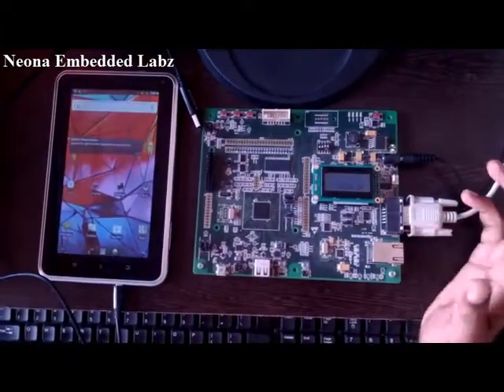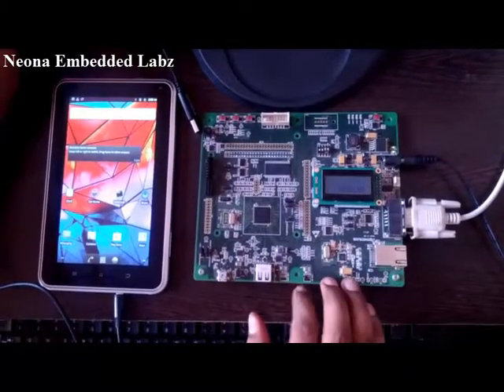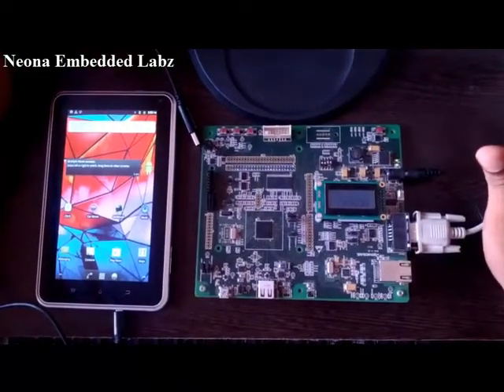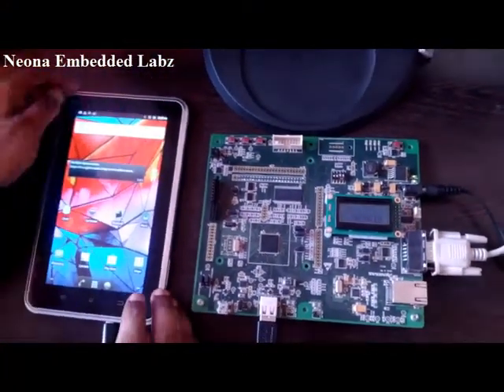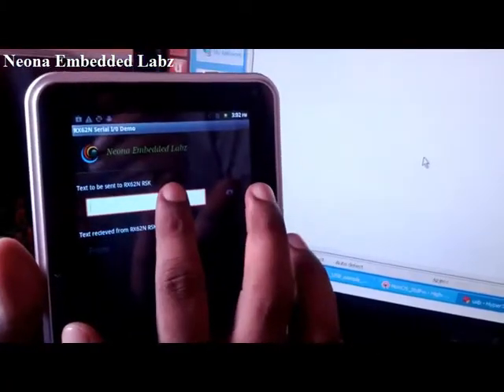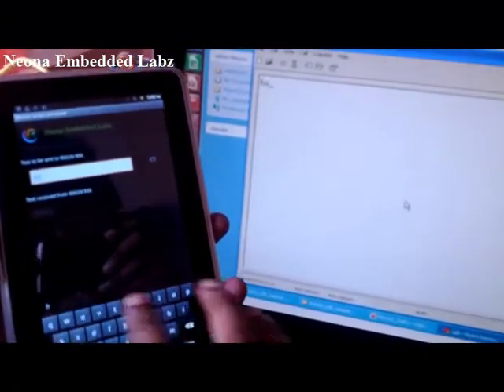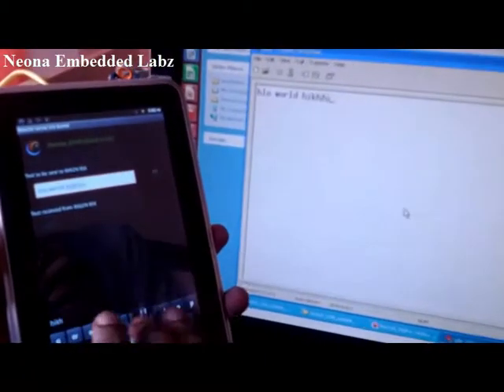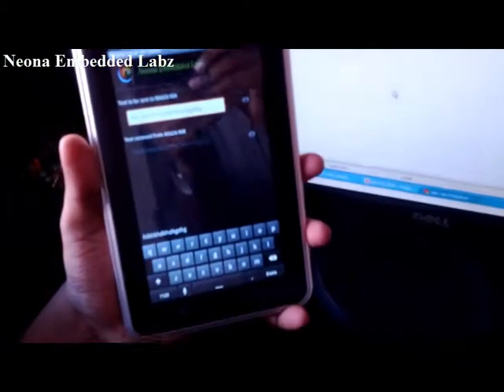Android-USB-RX62N-Serial Demo.mp4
Android tablet communicating via usb to RX62N controller which send the data to a serial port